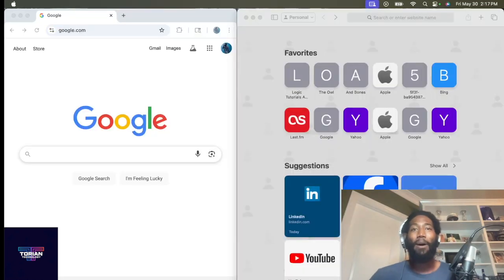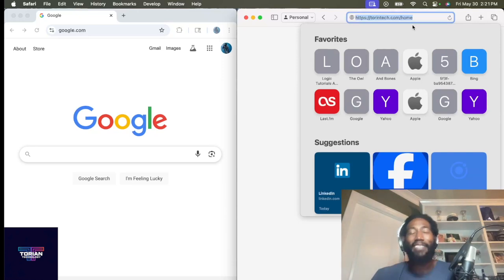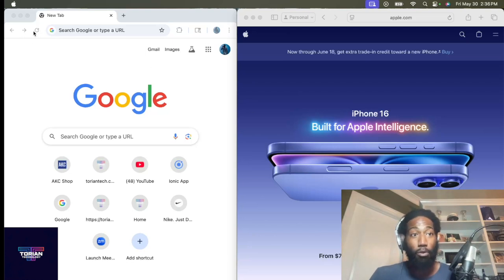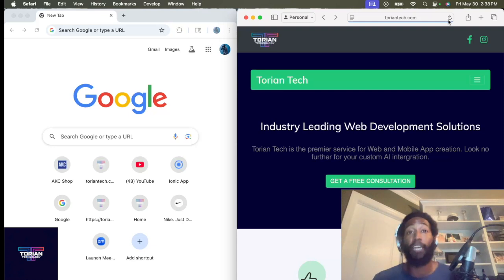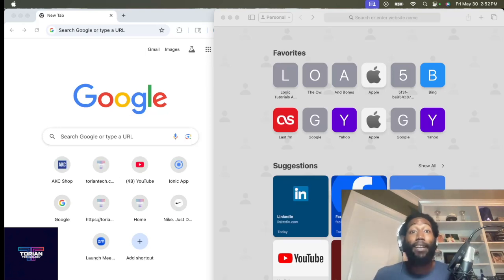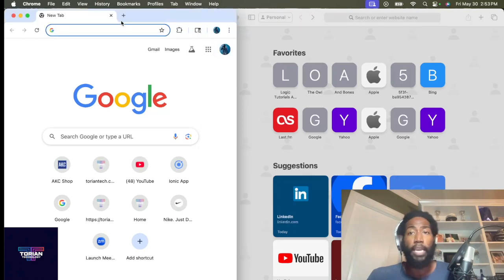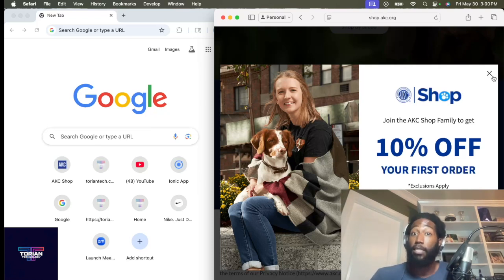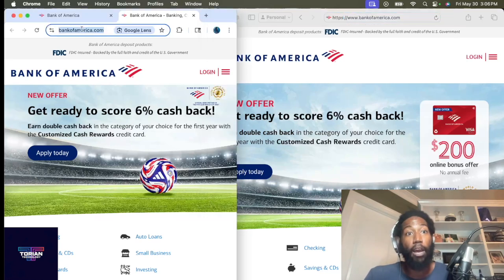How to Use Google and Search the Internet - A Guide for Seniors & New Users | Torian Tech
Welcome to Toeknee Tee’s beginner-friendly tech series powered by Torian Tech! 🎉

In this episode, we’re helping seniors and internet newbies learn how to search the internet with confidence. Whether you’re using Google or any browser, we’ll show you step-by-step how to get started.

💡 This video is designed to empower anyone who is curious about using the internet in a way that is simple, useful, and fun for everyone.

📌 What you'll learn:
Part 1: What is a Web Browser 00:00:38
Part 2: How to use the “Searchbar” 00:01:20
Part 3: Showing different pages with “Tabs” 00:04:06
Part 4: Navigating between Websites 00:07:06
Part 5: How to “Scroll” the webpage 00:10:37
Part 6: What is a “Link” 00:13:03
Part 7: Saving websites with “Bookmarks” 00:14:53
Part 8: Identifying “Popup” Advertisements 00:17:17
Part 9: Securely giving info and paying online 00:20:14

👴👵 Perfect for seniors, parents, grandparents, or anyone new to the internet!